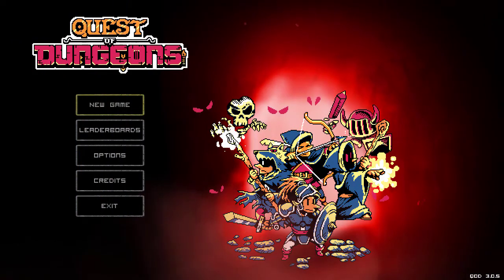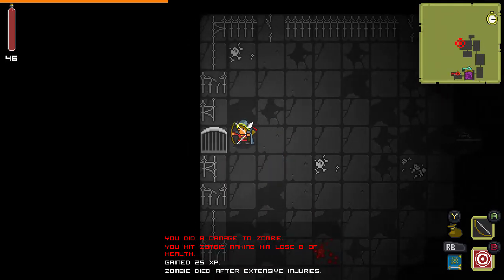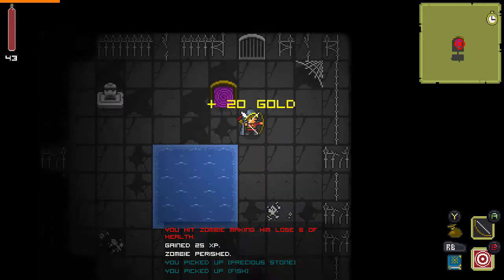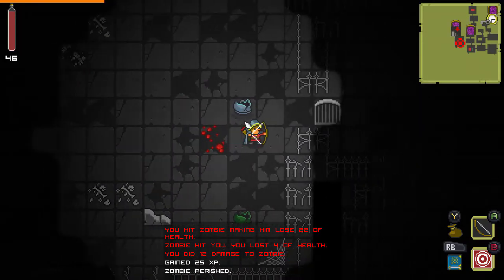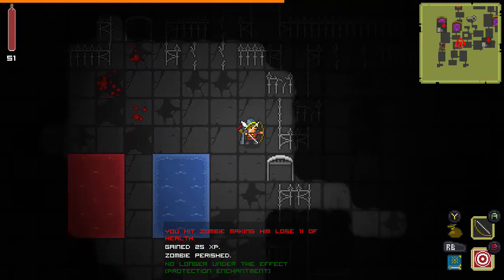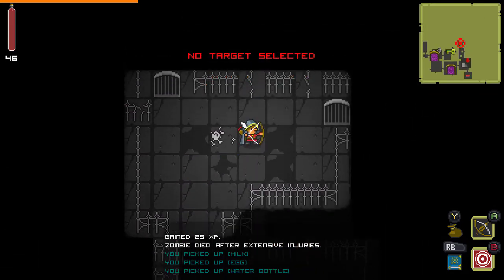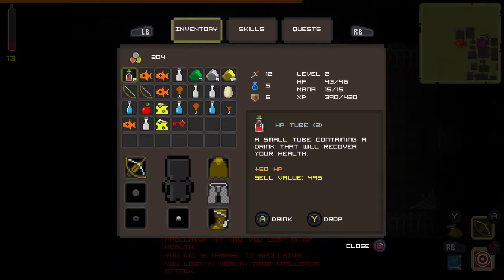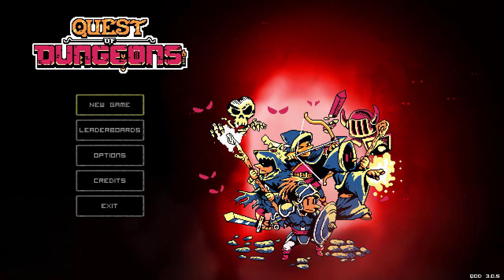Quest of Dungeons #18: Rothar is Ruthless!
In this episode, I attempt multiple times to showcase the first floor of the newly unlocked Rothar Mansion... and fail in all of those attempts. It's brutal and uncompromising, even on the "Easy" difficulty! You have to even be extra careful with those palette-swapped side-quest enemies, as well as the boss encounters!

If you want to get the Steam version of this game, you can get it